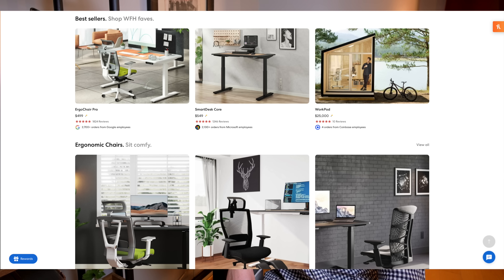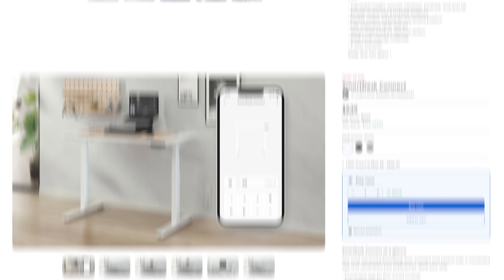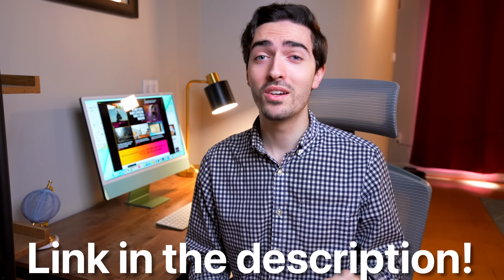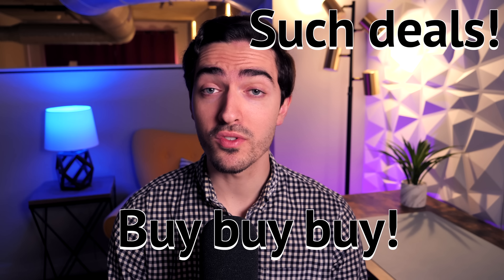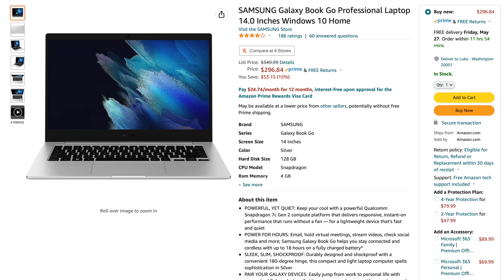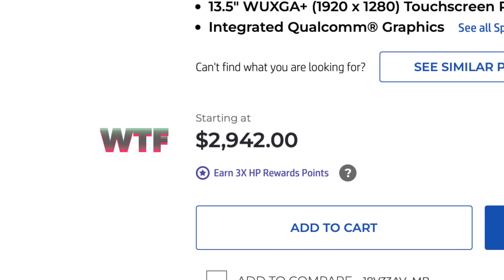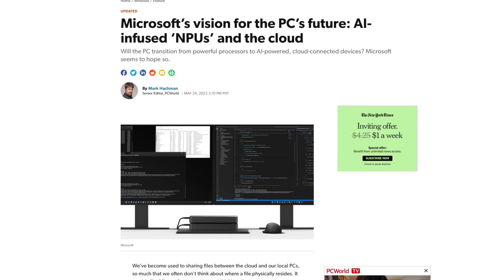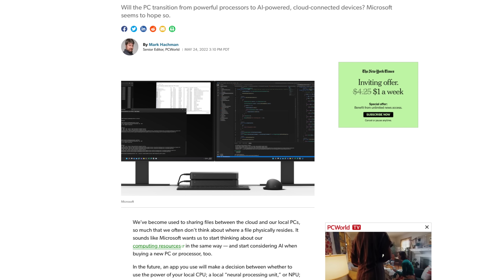Microsoft built a Mac mini? Apple could have ARM competition...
It seems like Microsoft may have caught the ARM bug... at Build22 they announced Project Volterra, a Mac mini DTK clone that aims to get ARM devices into the hands of developers! Microsoft's big gamble here is to expand support to ARM for future devices, so will it work?

time stamps
0:00 intro
2:15 State of Windows ARM
4:25 Project Volterra